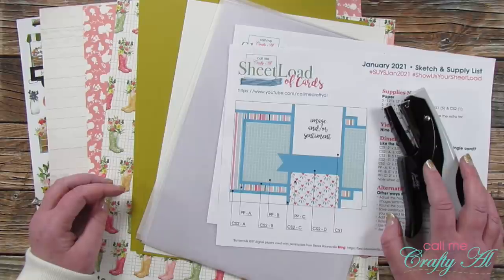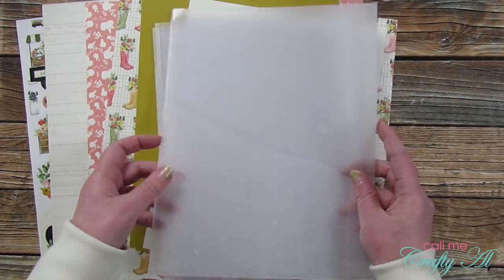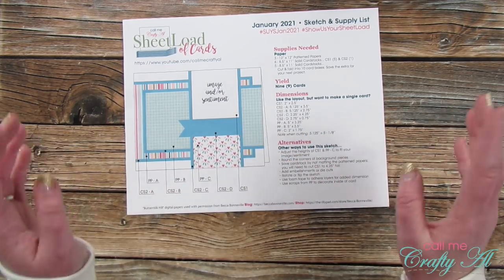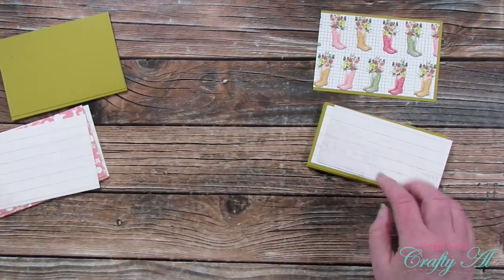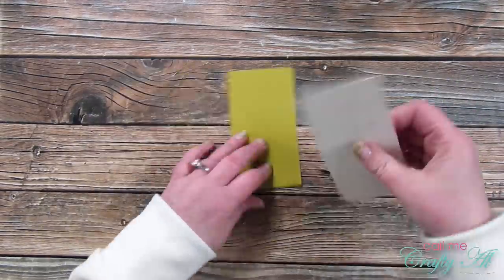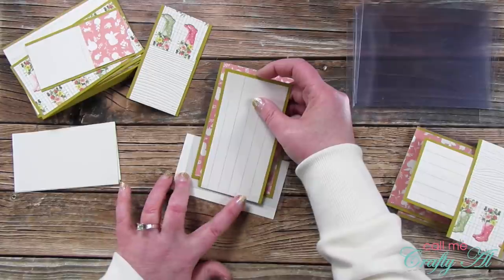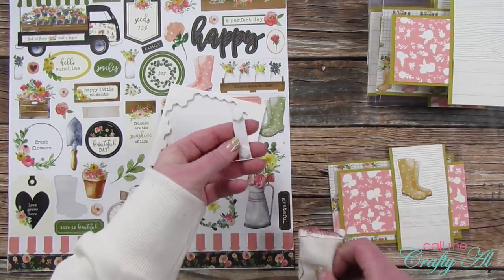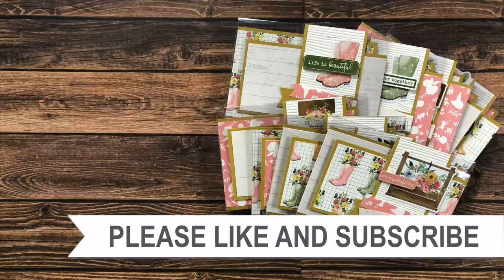A SheetLoad of Clear Cards | January 2021 | Spring Market by Carta Bella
Thanks so much for stopping by, crafty friends! Today I am back to share a set of 9 clear cards I made using the January 2021 SheetLoad of Cards and the Spring Market Collection from Carta Bella.

Related Products**:
   Clear Cardstock:
My original choice: 10mil w/tissue (may be currently sold out - see below)
   Carta Bella Spring Market Collection
   Gina K Designs - Prickly Pear Cardstock
   Tim Holtz Tiny Attacher / Stapler

HaPpY cRaFtInG!
   Alicia
   Call Me {Crafty} Al